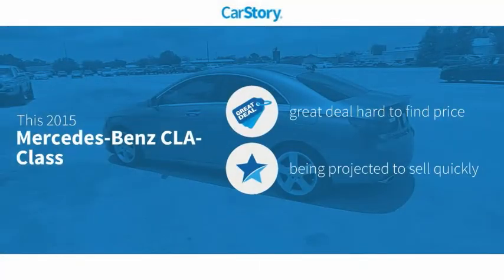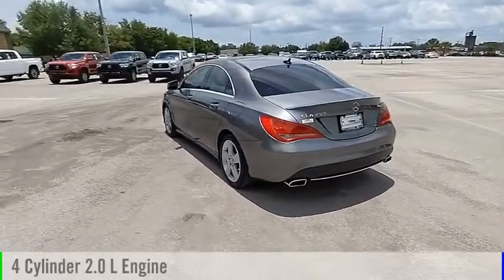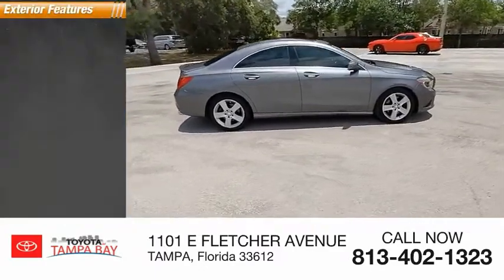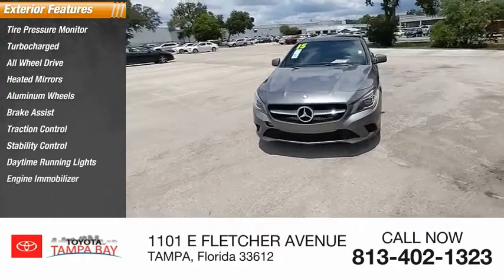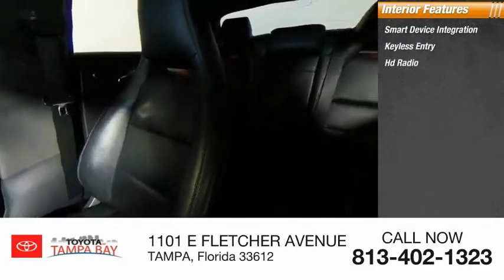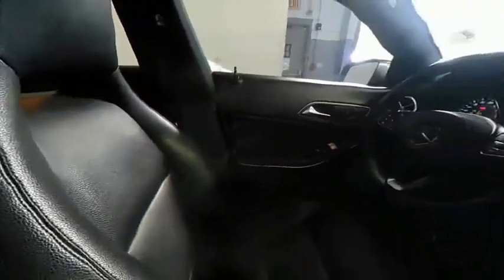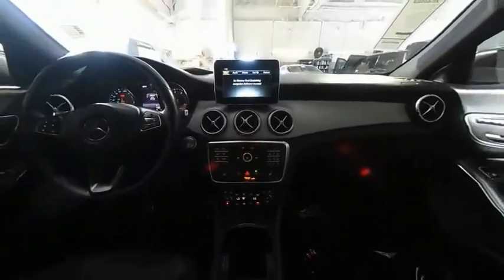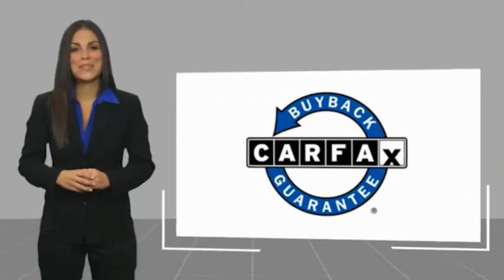2015 Mercedes-Benz CLA-Class R125856A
2015 Mercedes-Benz CLA-Class CLA 250

CLA 250 4MATIC, 2.0L I4 Turbocharged, 7-Speed Double-clutch, 4MATIC, Mountain Gray Metallic, Black w/Leather Upholstery, Carfax Certified, Leather, Alloys. Mountain Gray Metallic CLA CLA 250 4MATIC 4MATIC 7-Speed Double-clutch 2.0L I4 Turbocharged24/33 City/Highway MPGReviews:* Luxury-car status for a relatively low price; commendable power and handling; premium interior materials; fiery performance from AMG model. Source: Edmunds* The Concept Style Coupe set the auto show circuit abuzz with its dramatic 4-door coupe design and athletic presence. Showgoers only had one request: Build it. The CLA has brought an international sensation to fruition with nothing lost in translation, from its diamond-block grille to its frameless door glass to its sweeping taillamps. Its coefficient of drag is among the lowest not just in its class but the entire industry, cutting fuel consumption and wind noise. Beyond its incredibly low drag, export airflow management enhances roadholding, stability and even poor-weather visibility. The price leadership of the CLA takes nothing away from every other aspect of leadership that comes with the Three-Pointed Star. From the winglike dash and tablet-style color screen, to its high-back power front sport seats with memory, to its available Panorama glass roof and multimedia systems, it's a cabin that puts you ahead of the crowd. Under the hood of the CLA is a new era of performance. With two options, a 208hp 2.0L turbo engine or 355hp 2.0L exclusively in the CLA-45 with a 0-60 of 4.4 secs. A tablet style central screen teams with the elegant central controller to put a world of entertainment and navigation options within easy reach and clear view. Audio and entertainment features start with standard Bluetooth hands free calling and audio streaming, plus a USB port and HD Radio. Options range from a Media Interface for your iPod to SiriusXM Radio to harman/kardon surround sound, as well as a clever accessory to integrate entertainment, navigation and social media apps on your iPhone. Navigation options include the 80GB hard-drive-based COMAND system or an integrated plug in accessory. Both feature advanced voice control. Source: The Manufacturer SummaryTOYOTA OF TAMPA BAY ADVANTAGE At Toyota of Tampa Bay, you receive exclusive features and benefits to both enhance and protect your vehicle. From protective coatings for you paint, headlights, and interior surfaces such as surface sanitation to nitrogen tire service and roadside assistance, we provide you the MOST VALUE for your money. GUARANTEED! (See dealer for more details) Toyota of Tampa Bay near Brandon and Wesley Capel is a full-service dealership that offers a wide variety of services to our visitors and guests. Just one visit and you'll see just how dedicated we are to your complete satisfaction. We have a friendly and knowledgeable staff ready to help you every step of the way. Whether it's sales, service, body shop or financing, you'll always get the attention you deserve from Toyota of Tampa Bay. We are located at 1101 E Fletcher Ave Tampa, FL 33612. Fast, Friendly, Fair & Fun! Final vehicle sale price subject to safety inspection costs, certification costs and repair order costs. All offers are mutually exclusive. All vehicles subject to prior sale. See dealer for complete details.